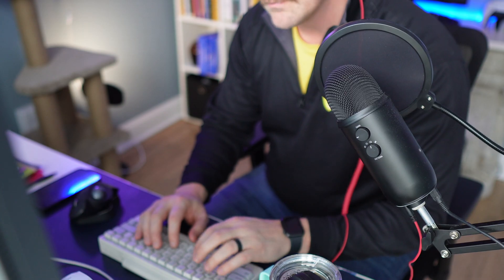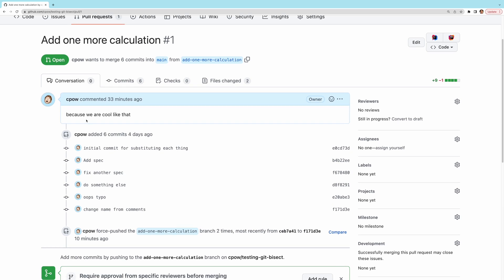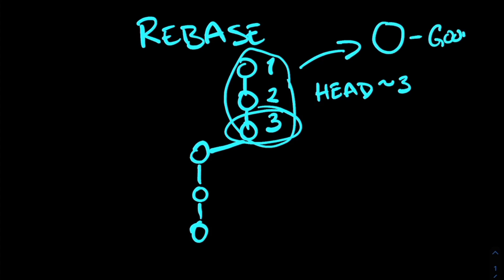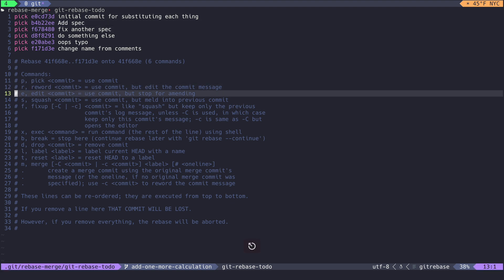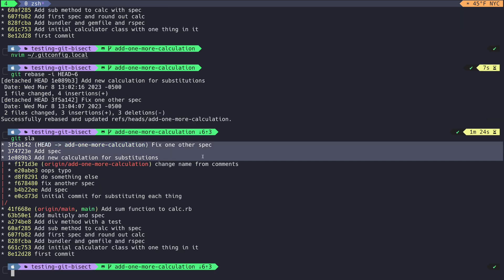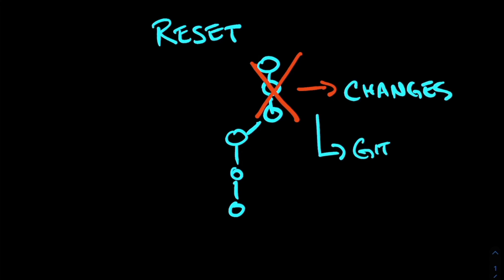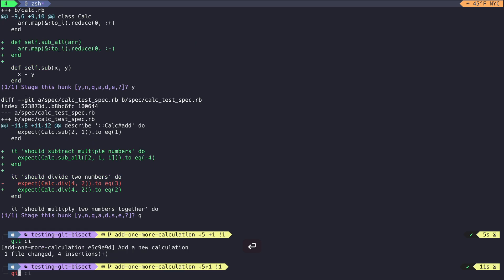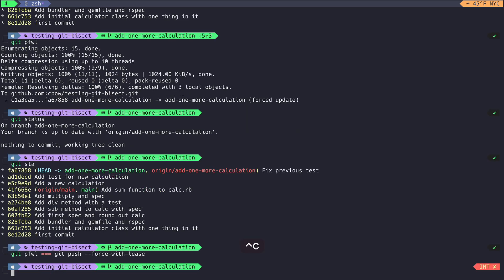How to Time travel in Git - Rebase (A git command line tutorial)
In this video, I'll show you how to rewrite history in Git - the de facto version control system for software development. By using Git, you can manage your code, branches and commits like never before. This is a git command line tutorial that will show you how to rewrite history and make beautiful commits.

If you're new to Git or want to improve your skills, this is the video for you! In this video, I'll show you how to rewrite history in Git and improve your code management skills. by the end of this video, you'll be able to manage your code with Git like a pro!

Stick around and check it out, thanks!